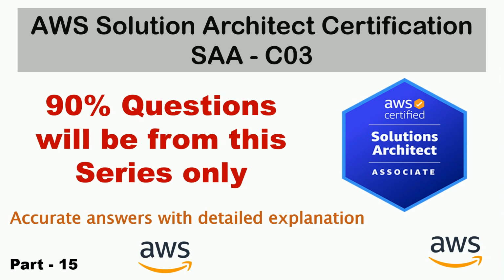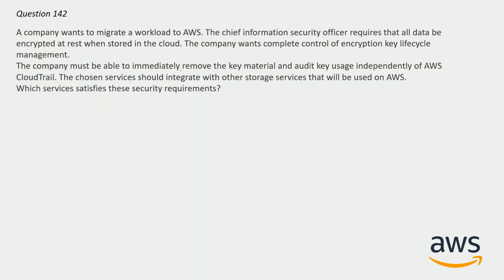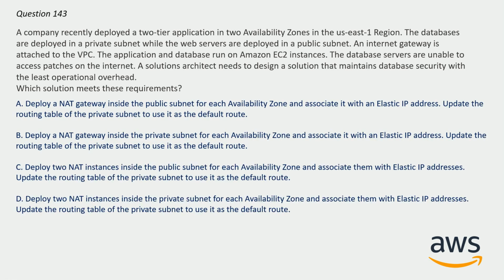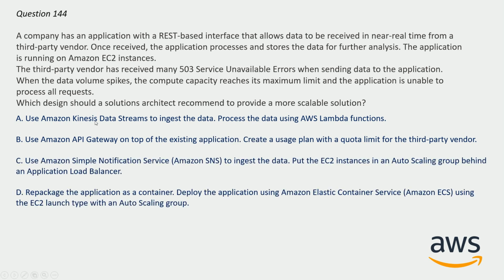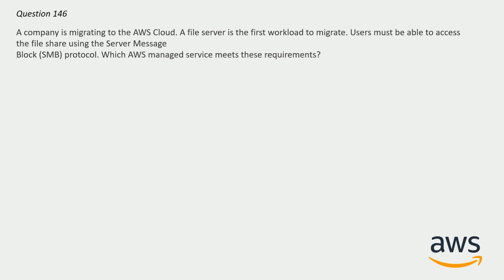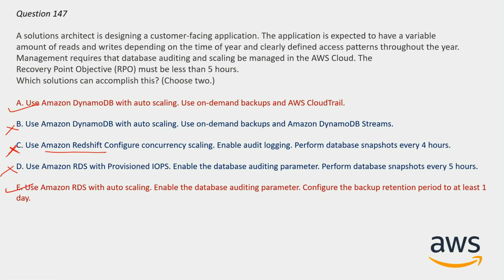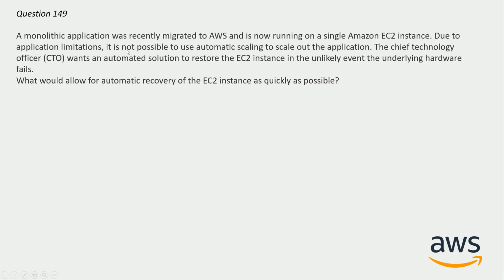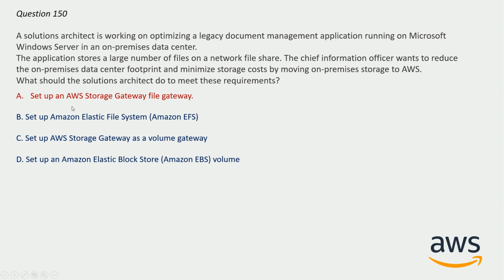AWS Solution Architect Certification Preparation | AWS SAA-C03 | Part -15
AWS Solution Architect Certification Preparation,
AWS certificate, aws solution architect, aws,
aws preparation, anycast IP, Global accelerator,
IP addresses, KMS, CMK, CloudHSM, NAT gateway,
EC2 instance,  AWS lambda, Kinesis streams, serverless,
FSx,Fargate,503 errors,
SMB protocol, S3, cloudfront,